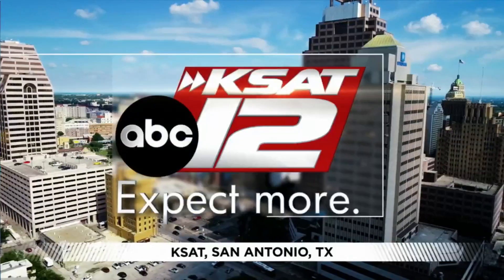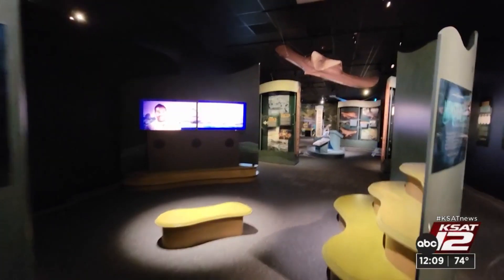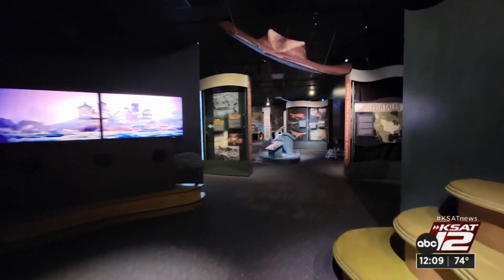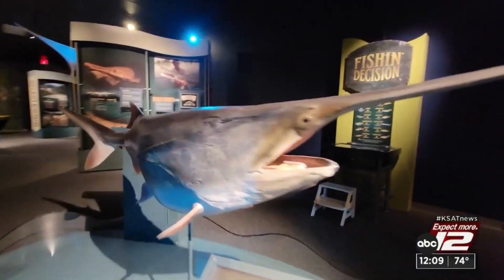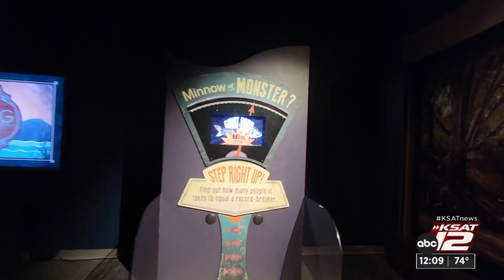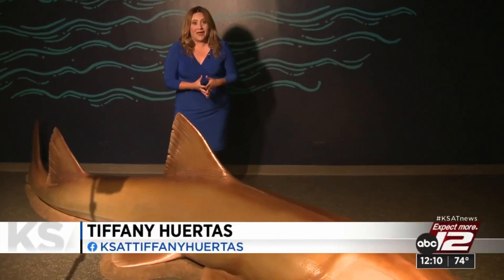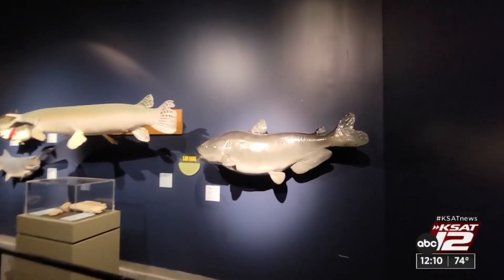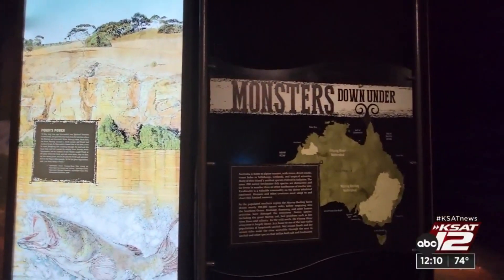Witte Museum exhibition explores rare, enormous fish found all over the world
An installation at the Witte Museum is exploring rare and enormous fish found all over the world.